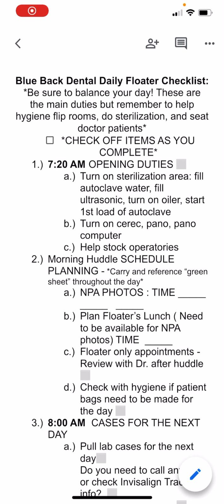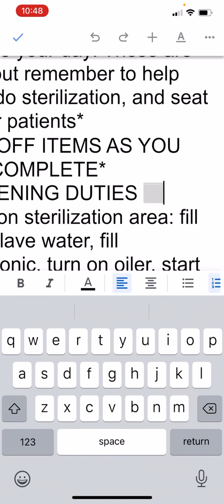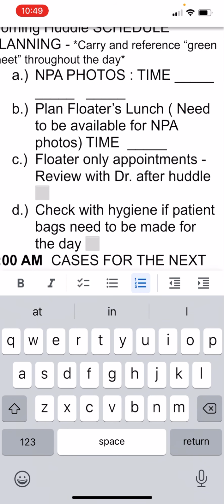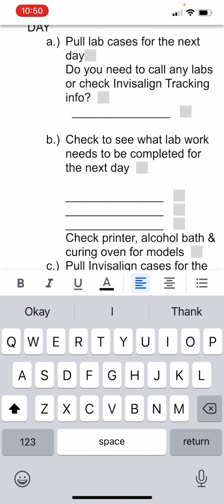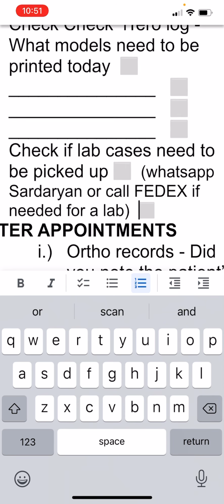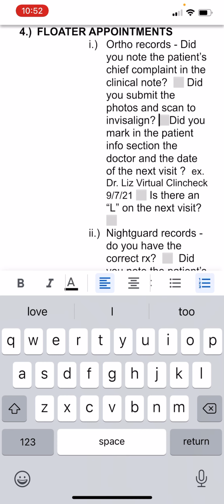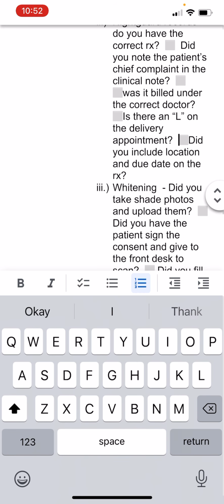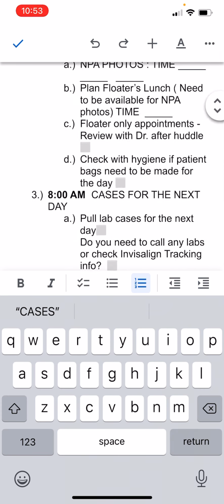Daily Floater Checklist